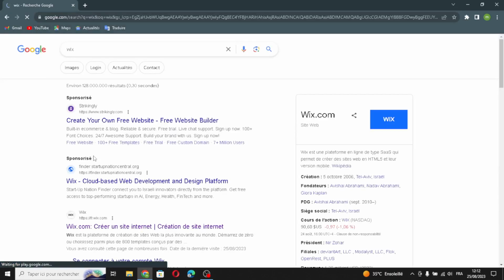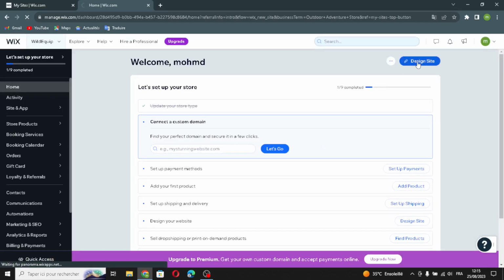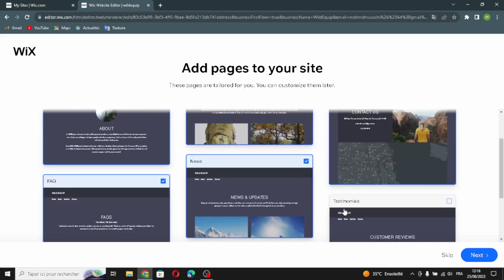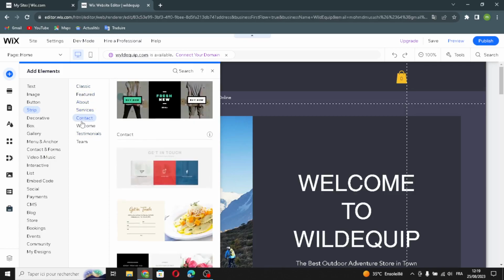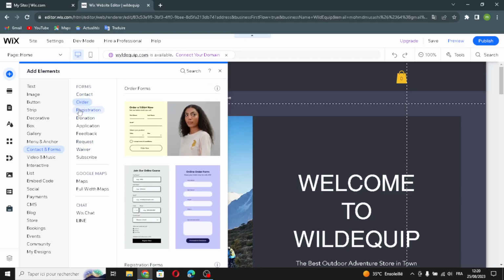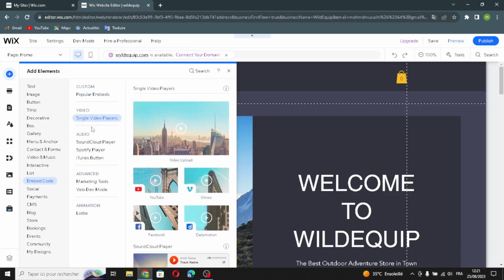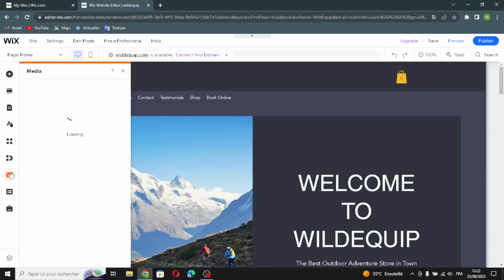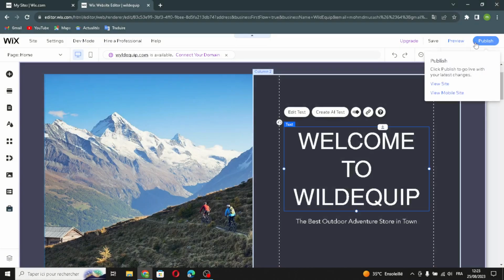How to Create a Professional Outdoor Adventure and Gear Ecommerce Website on Wix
How to Create a Professional Outdoor Adventure and Gear Ecommerce Website on Wix 2023

in this video we discuss :

Ready to gear up for thrilling outdoor experiences? This tutorial guides you through creating a professional outdoor adventure and gear ecommerce website on Wix. Whether you offer outdoor equipment, camping gear, or adventure tours, having an adventurous online presence is essential for engaging outdoor enthusiasts seeking quality gear and unforgettable experiences. Discover how to design a website that showcases your outdoor adventure offerings, highlights the thrill of exploration, and offers insights into the importance of reliable gear. With Wix's user-friendly tools, you can craft an enticing ecommerce website without needing coding skills. Join us in this tutorial to connect with adventurers and provide them with the tools and experiences they need to conquer the great outdoors through your outdoor adventure and gear business.